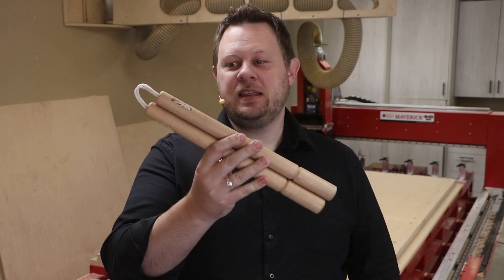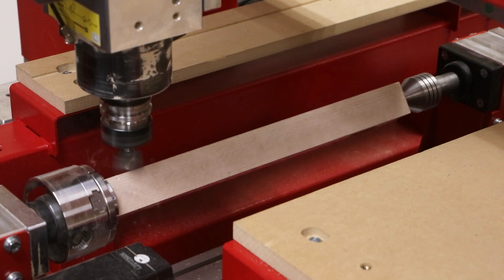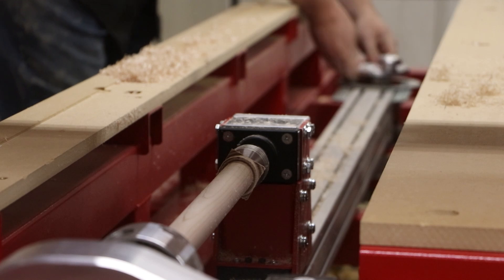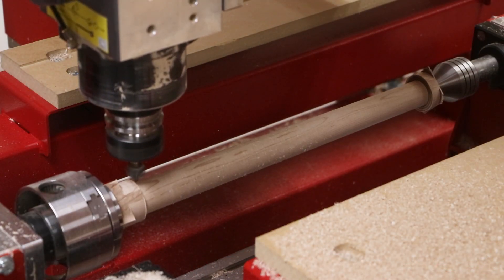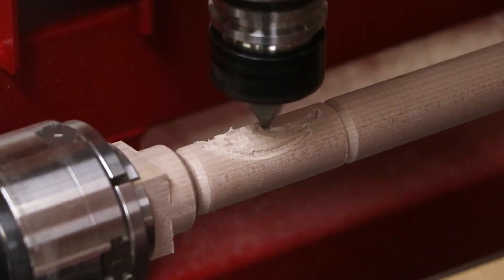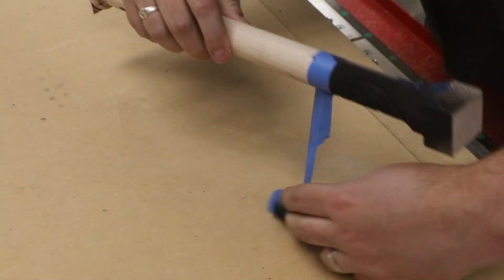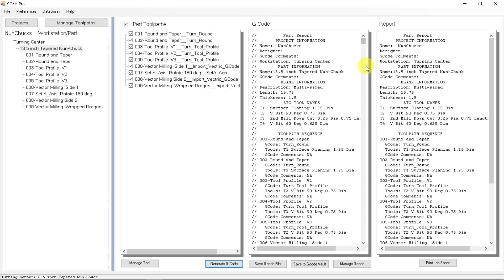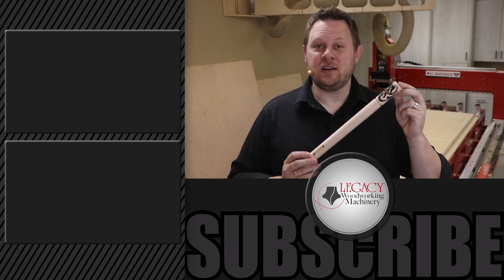Making a custom set of NunChucks with Wrapped Engraving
In this video we will cover the following:
1.  How the Maverick combines turning and machining
2. Quickly create a custom set of NunChucks
3. Not all turning centers are created equal

We used Legacy's Conversational CAM Pro turning software and Vectric's Aspire CAD/CAM software to generate the g-code files for the CNC.